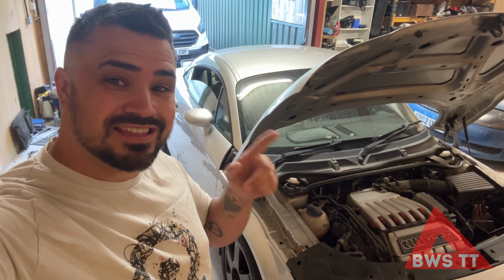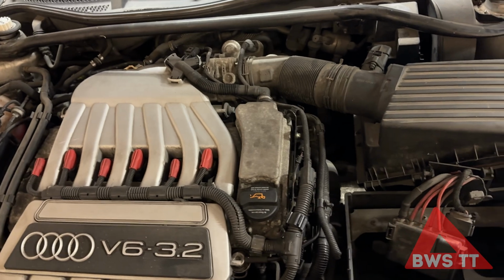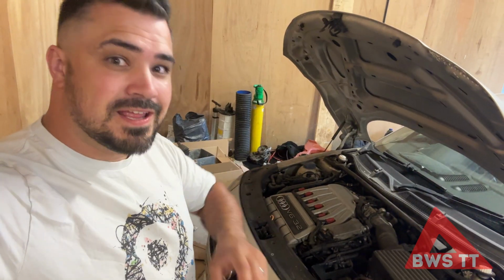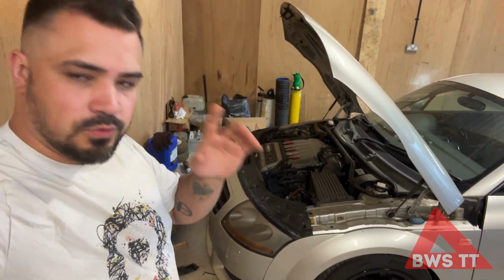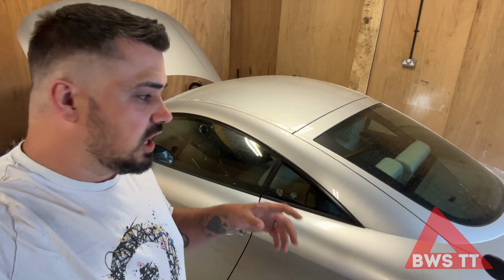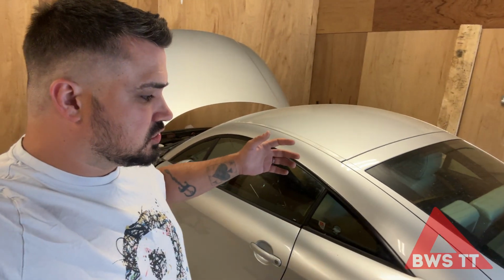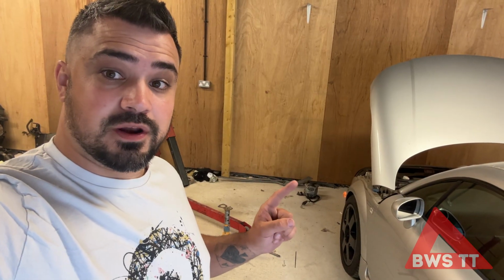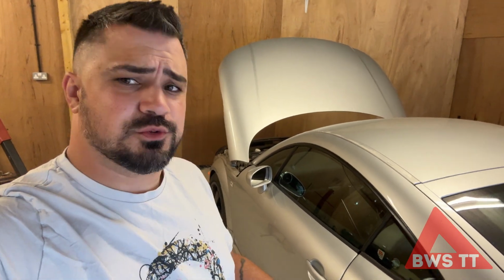Will this £800 Audi TT make it to the Nurburgring? 3.2 v6 with BIG issues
Seriously, I'm not kidding, I want 100s or 1000s of comments to fill the entire body work! Then of course your'e gonna wanna watch the video where your comment is flying around the track!